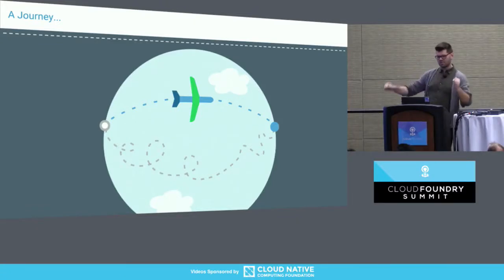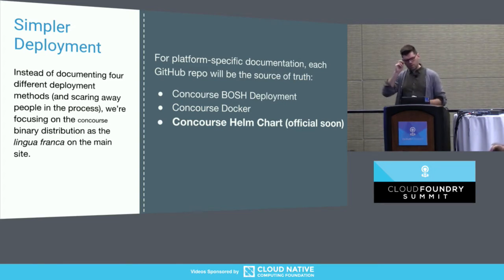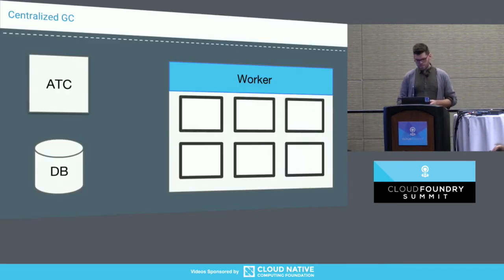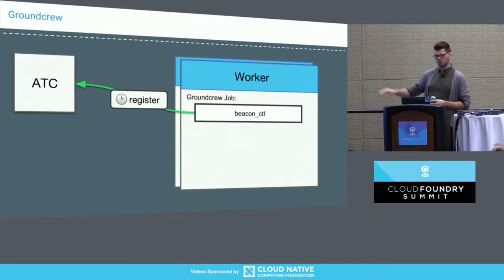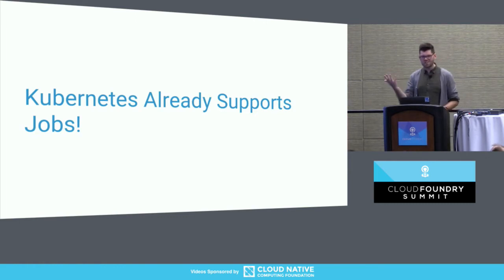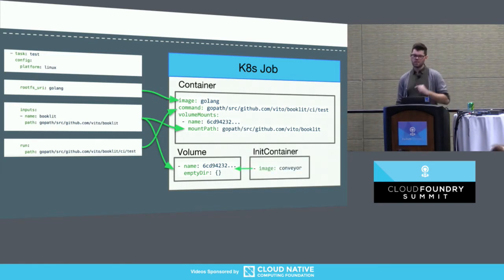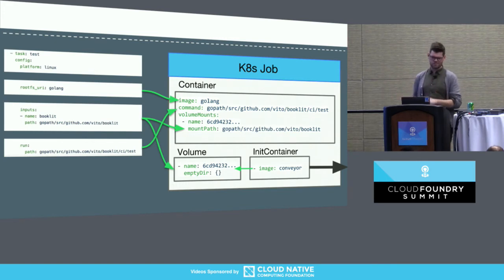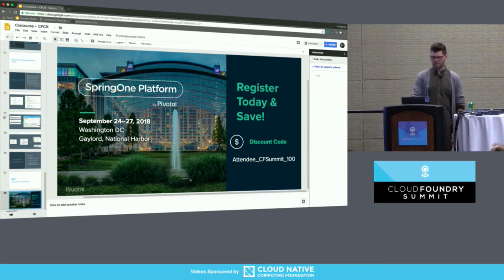Concourse ❤ Container Runtime - Topher Bullock, Pivotal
Concourse has become an indispensable CI/CD tool in the Cloud Foundry community and has been widely adopted to deploy CF on any infrastructure using BOSH, as well as deploy applications to the CF Application Runtime.The Concourse team is excited at the announcement of CF's new Container Runtime and the more granular control and management of containers it provides.

The new Container Runtime provides new opportunities for CF developers to deploy containerized workloads, and Concourse will be there to help the CF community deploy and manage those workloads... continuously!

Topher - the anchor of the core Concourse team at Pivotal - will cover how Concourse can help users deploy new containerized workloads to the Cloud Foundry Container Runtime and present new features on the roadmap aimed at capitalizing on this amazing new capability in the platform.

About Topher Bullock
Topher is a senior software engineer at Pivotal and is based out of the Toronto, Canada office. On the Pivotal Cloud R&D team he has experience working on distributed systems, infrastructure automation, Concourse, Cloud Foundry, Service Broker APIs, and Mobile Apps. Topher was recently selected as one of Canada's Software Developer Top 30 Under 30.